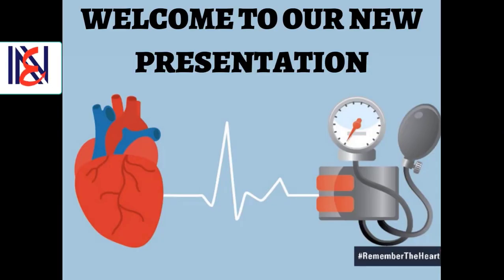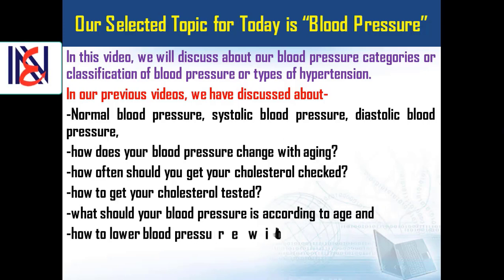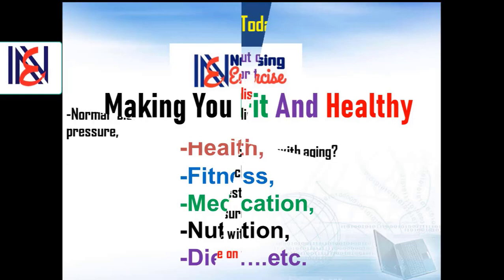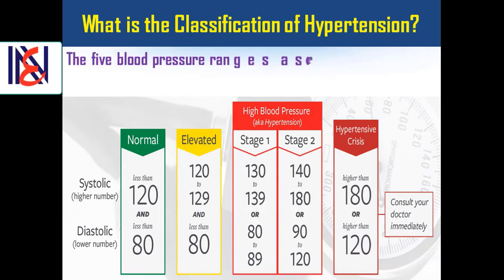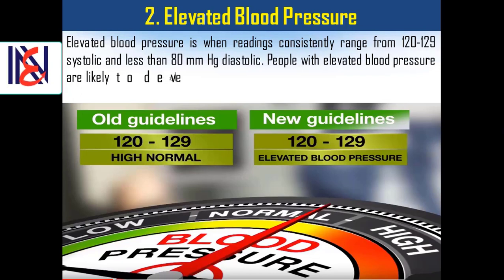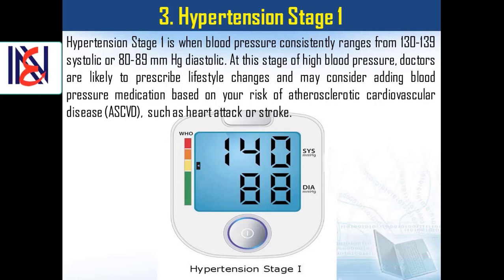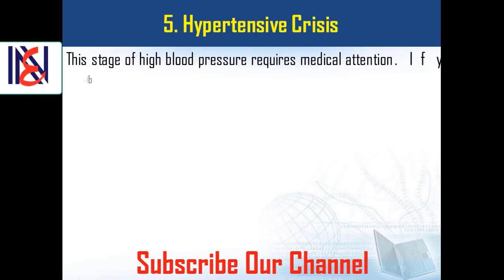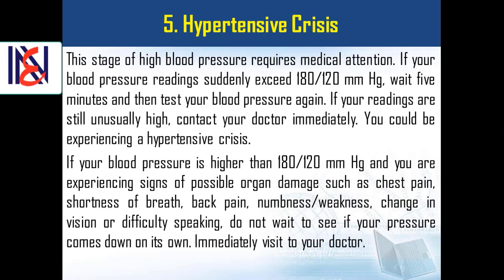What is Hypertension | Hypertension Classification | Blood Pressure Categories 2022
In this video, we have discussed about what is hypertension, hypertension classification and blood pressure categories. We hope, this video will be very effective for our viewers.